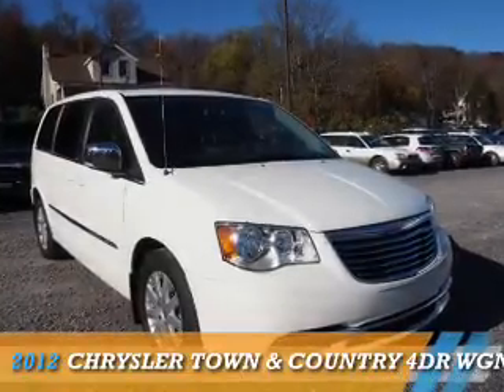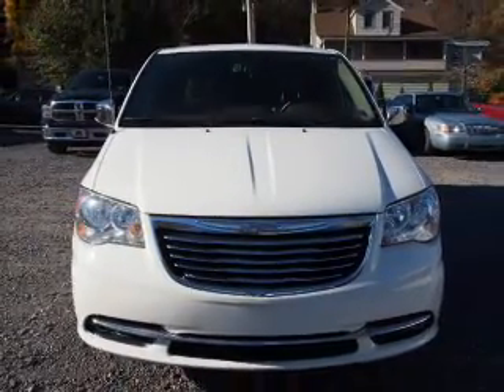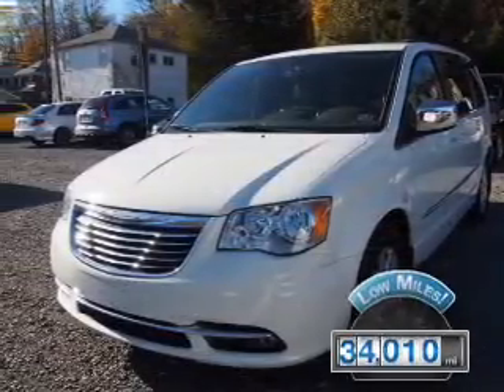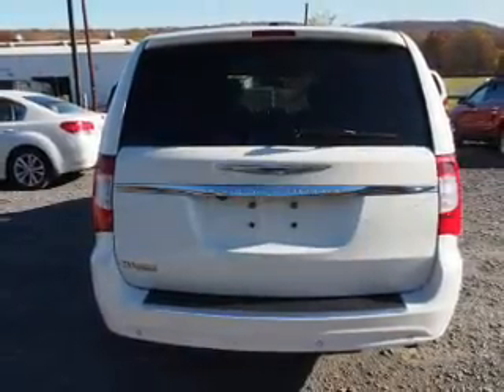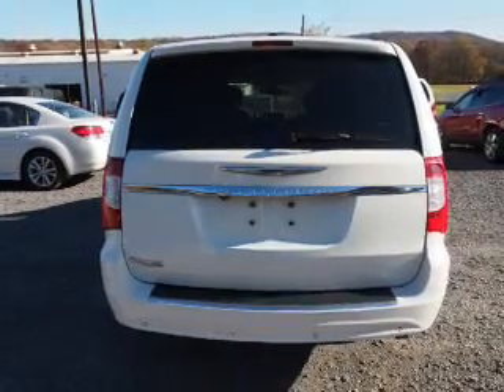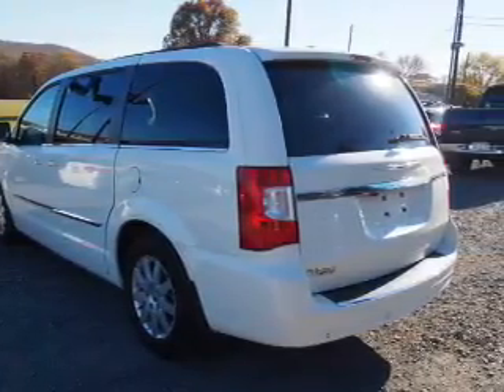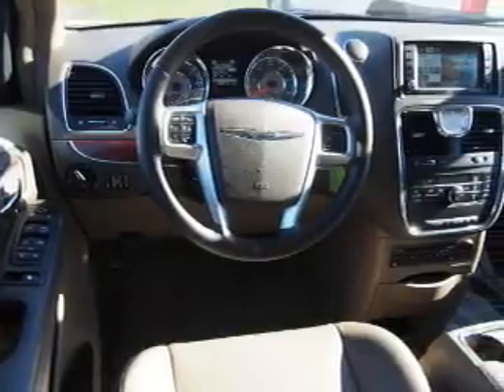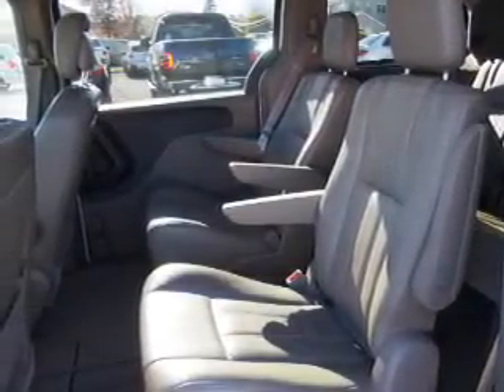2012 Chrysler Town & Country 11463A - Northumberland PA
Year: 2012
Make: Chrysler
Model: Town & Country
Trim: 4DR WGN TOURING-L
Engine: 3.6 liter 6 cylinder FWD
Transmission: Automatic
Color: White
Mileage: 34010
Address:
975 Water St
Northumberland, PA 17857
VIN:2C4RC1CG6CR156566